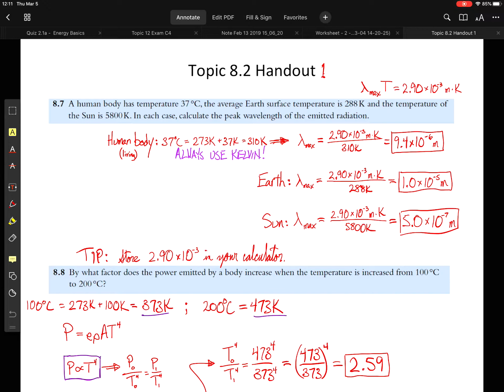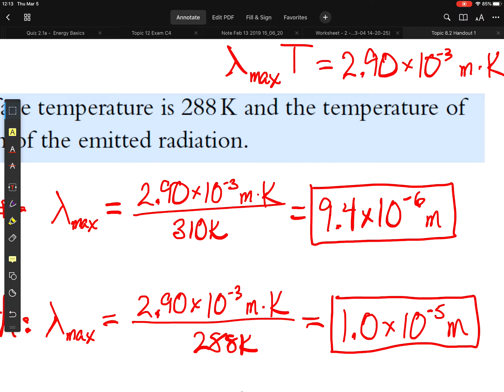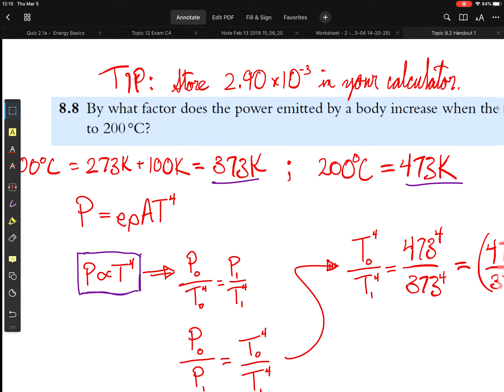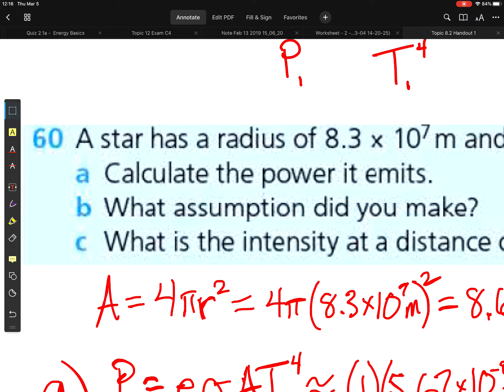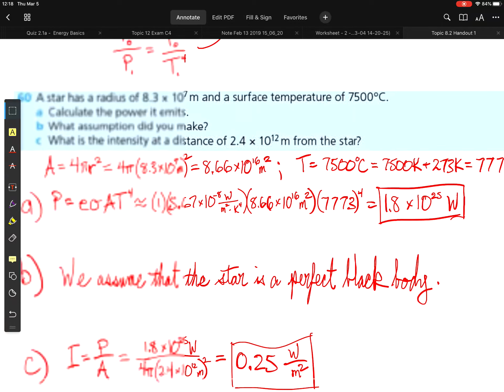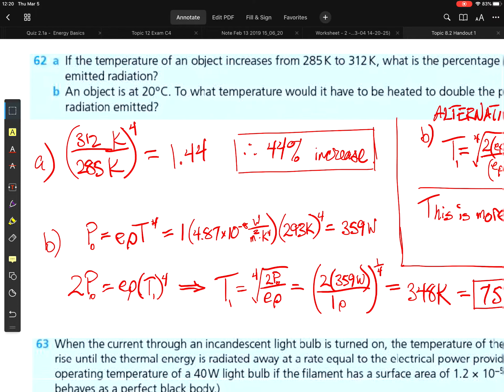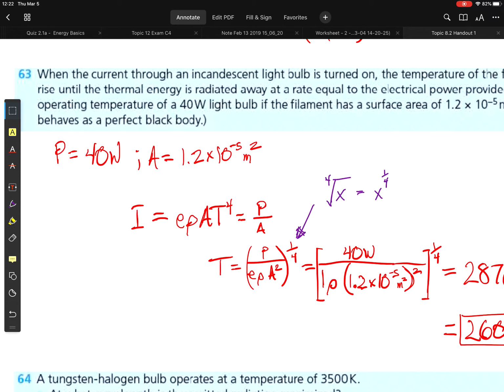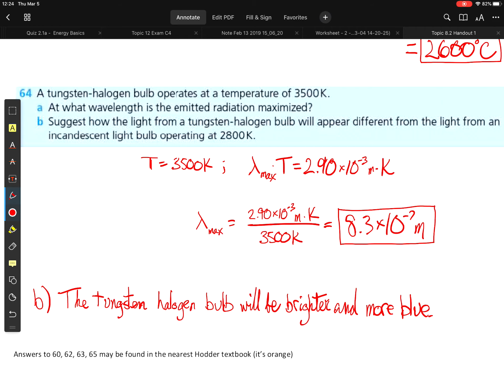IB Physics - Topic 8.2 - Handout 1 Solutions